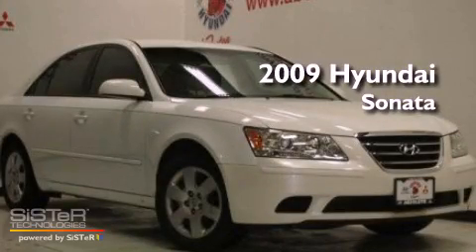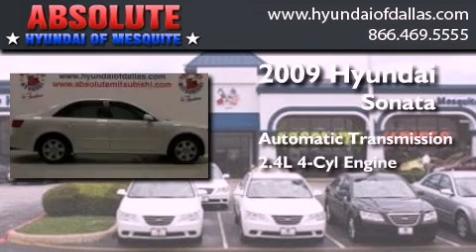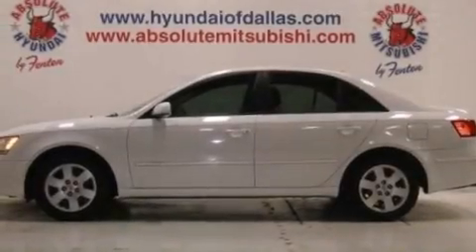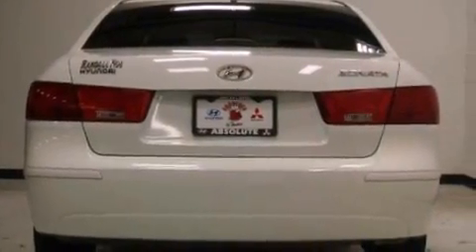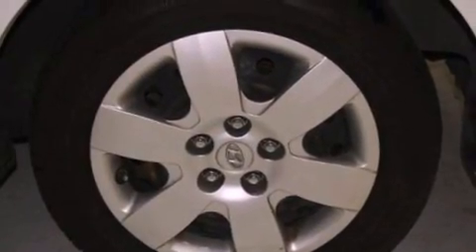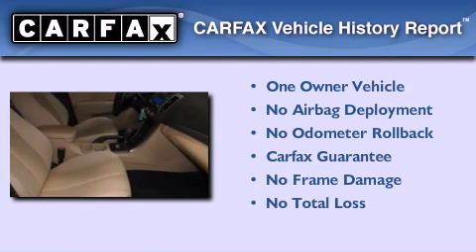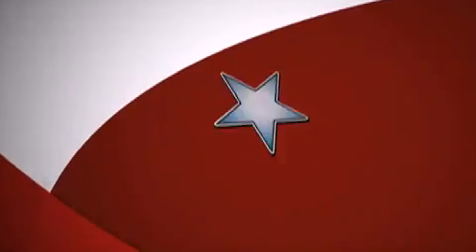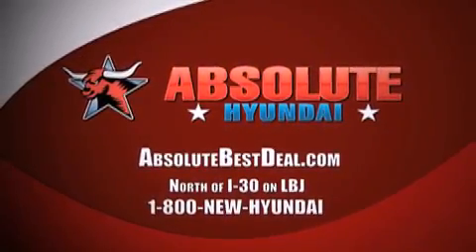2009 Hyundai Sonata Mesquite TX Garland TX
Year : 2009
 Make : Hyundai
 Model : Sonata
 Engine : 2.4L I4
 Trans . : Automatic
 Exterior : White
 Miles : 68,815
 Interior : Tan
 Stock : 9H491706